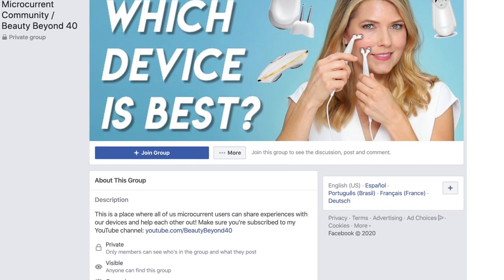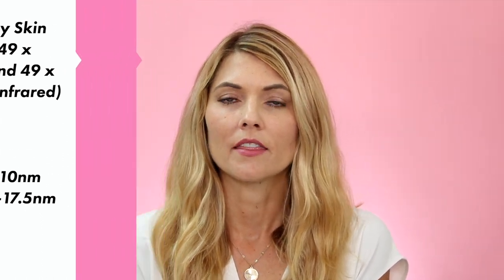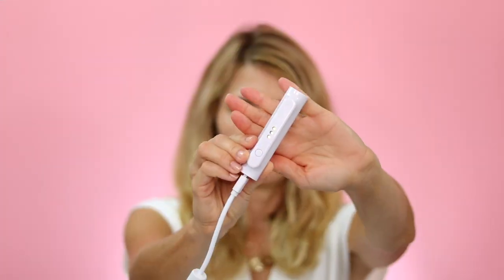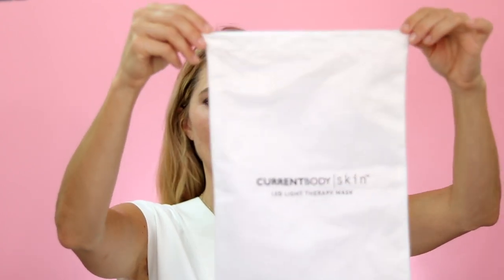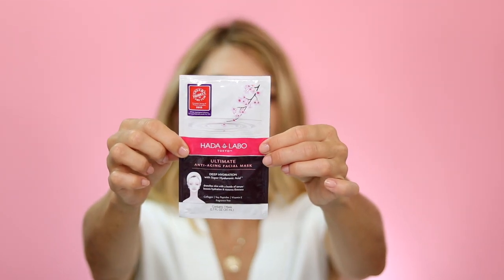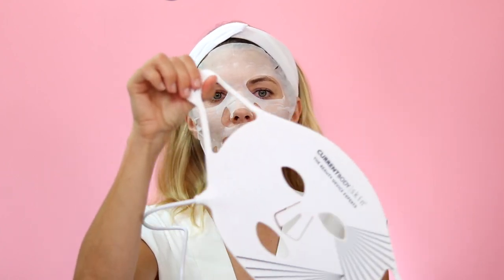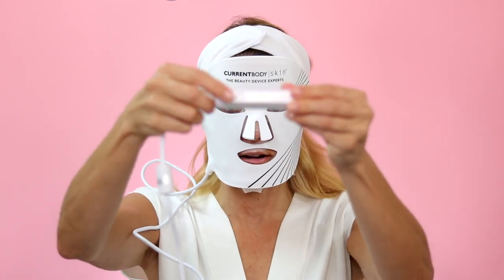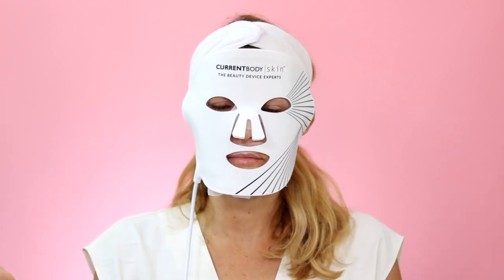Current Body LED Mask Demo | Red Light Therapy - Over 40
✔ SHOP

Today on Beauty Beyond 40, I show you the Current Body LED Mask!

***PLEASE NOTE: Do not use regular sheet masks under the LED mask. The lights won’t penetrate. My Current Body contact was misinformed. Thank you to everyone for calling this out!